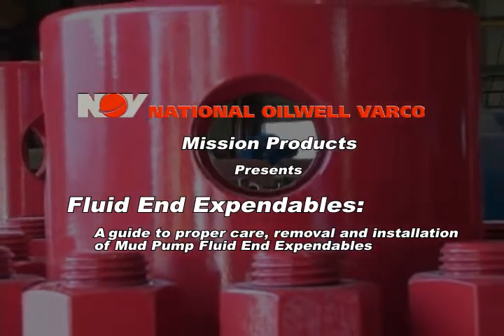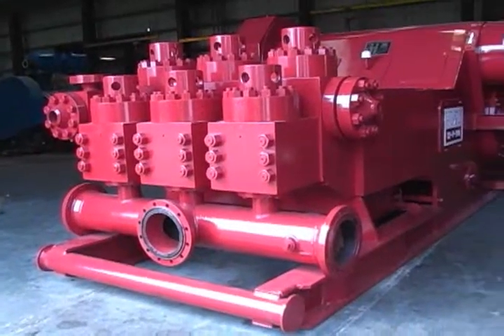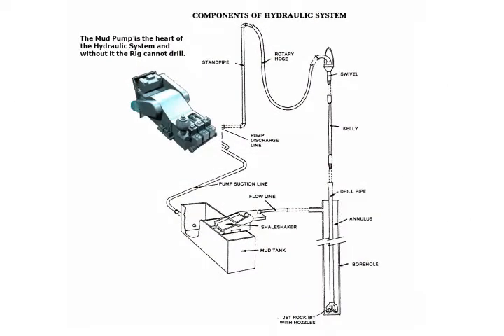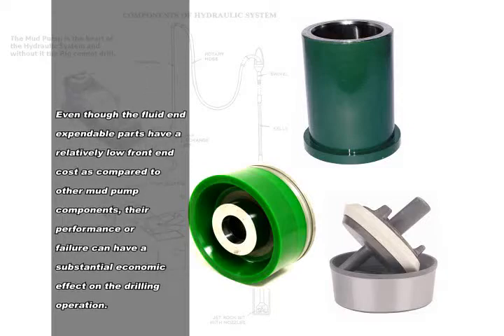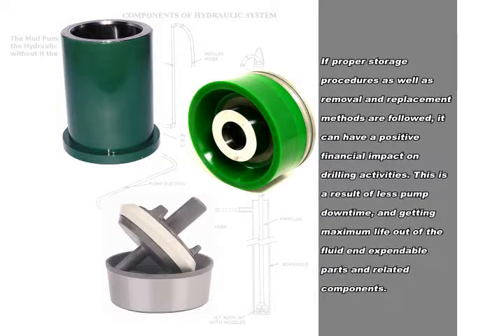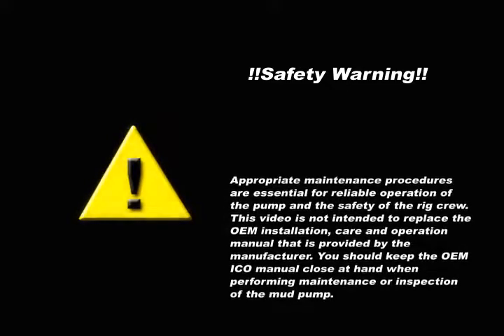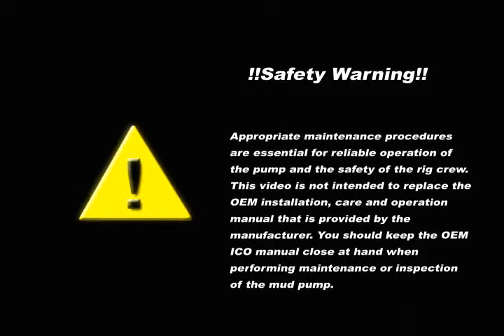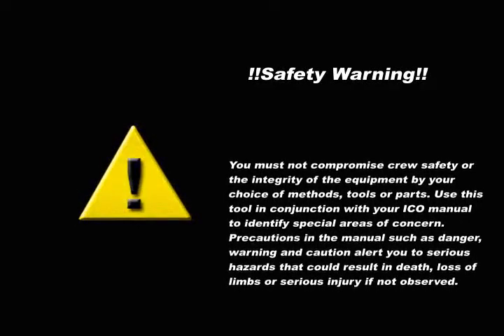Mission Fluid End Expendables